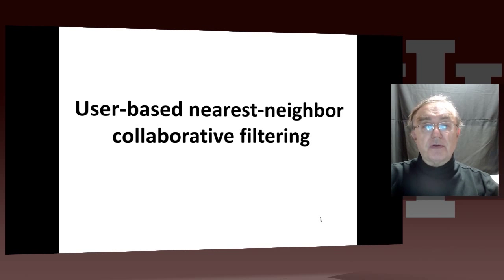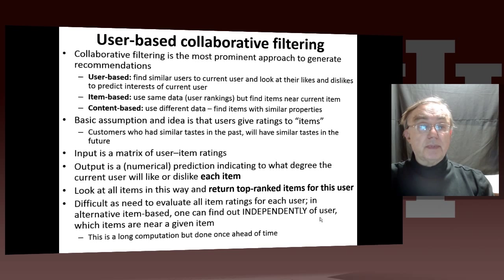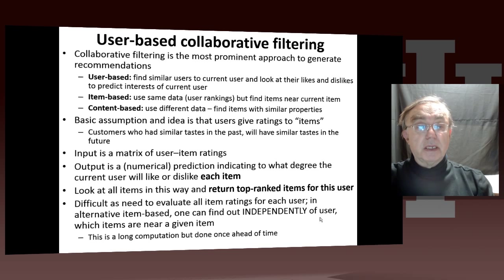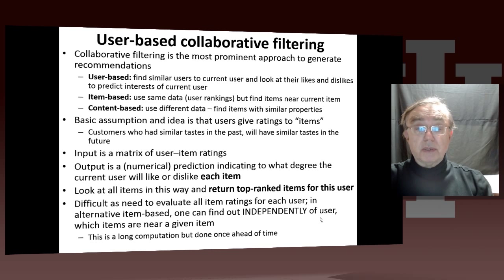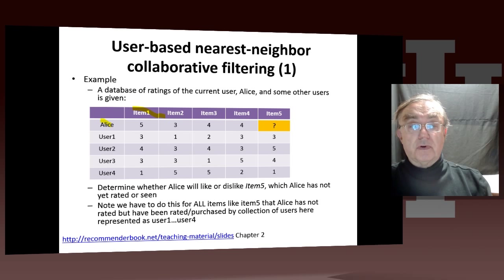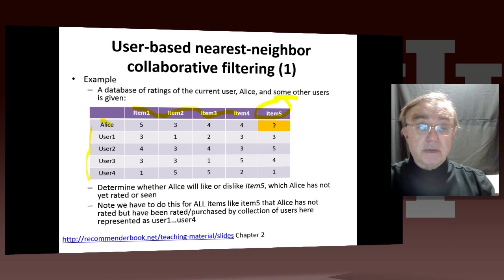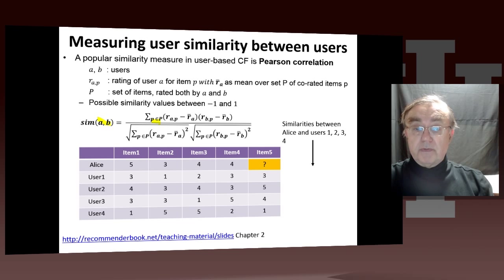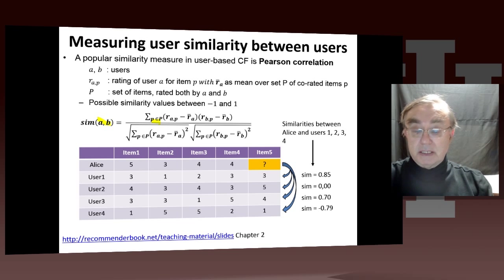Big Data Course-Spring Unit 16: Lesson 6: User-based nearest-neighbor collaborative filtering I